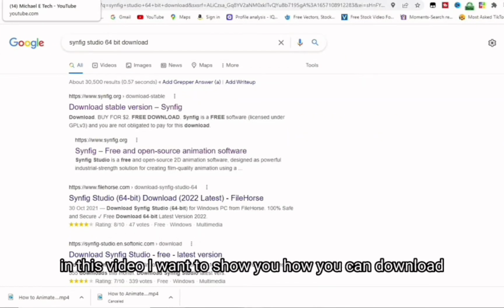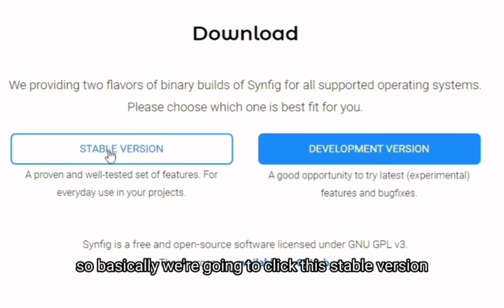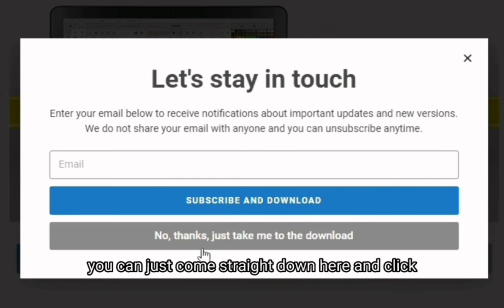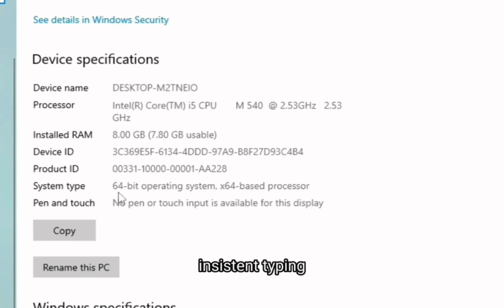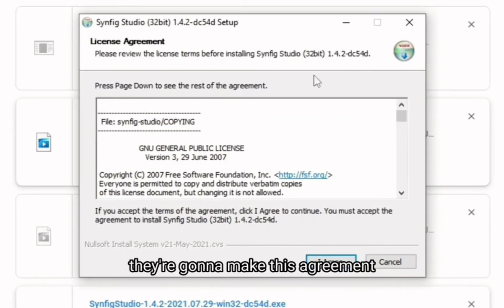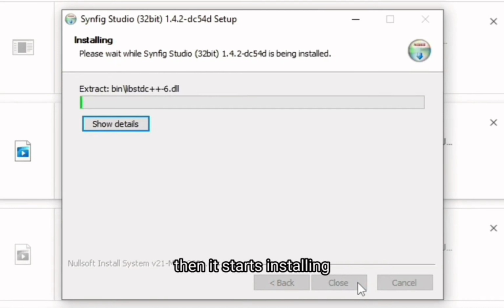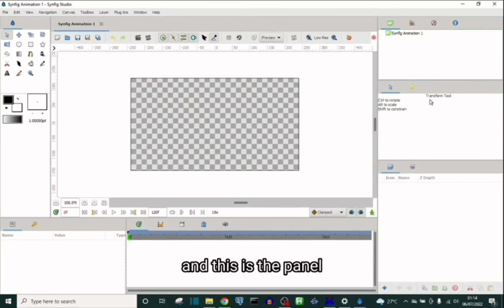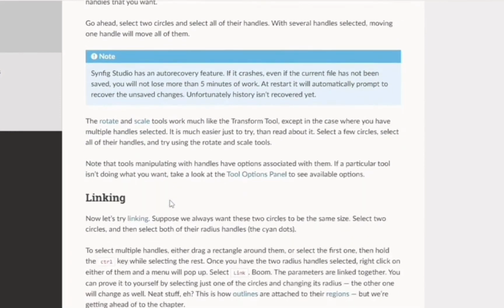How To Download Synfig Studio Animation Maker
Synfig Studio is a free and open-source 2D vector graphics and timeline-based computer how to download synfig studio animation program created by Robert .

00:00 how to download synfig studio in windows 10
01:00 synfig
05:00 synfig studio
07:00 animation
08:00 synfig documentation